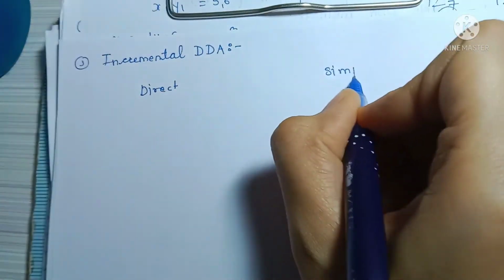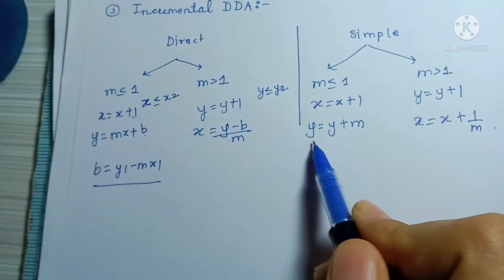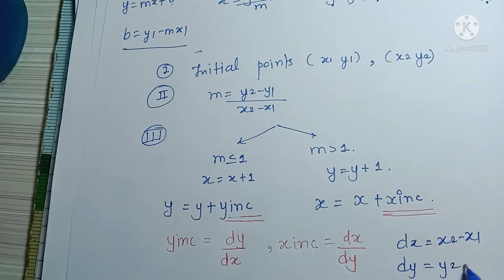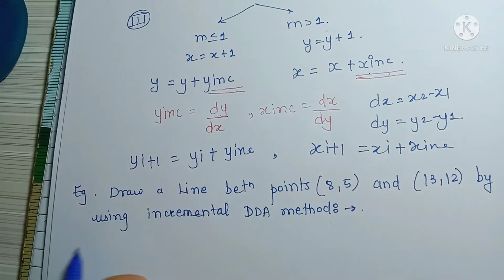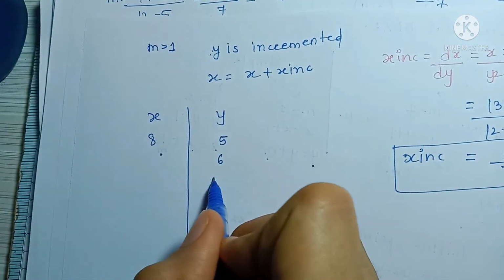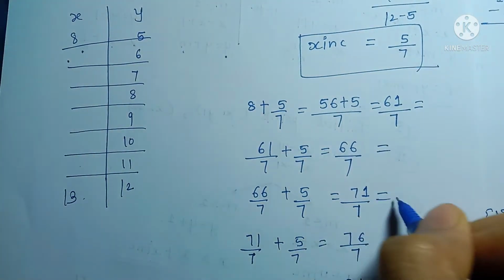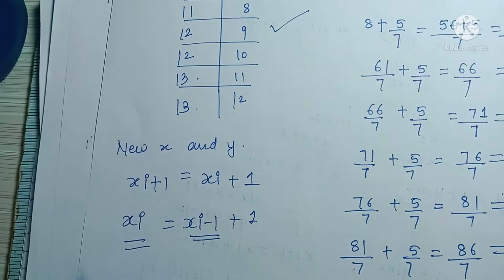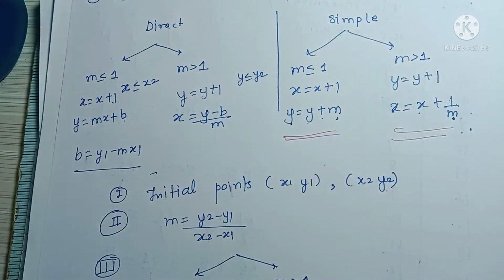computer science:computer graphics lecture 8:line algorithm( 3.Incremental DDA)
let's crack ugc net together
we have started this course to complete the entire syllabus of the paper 2 of ugc net examination.

entire syllabus will be covered in detail along with question solving,tests , short notes, flash cards 💳💳💳 , etc

whenever I get time.

If you want to discuss stratergies, want notes, etc then you may join my telegram group 👥

- DBMS
- dbms
- computer graphics
- TOC
- OPERATING SYSTEM
- MATHS
- Detail course
- theory + practise
- short notes
- flash cards
- startergies discussion
- doubt solving
- best books guidance
- motivation
- detailed notes
- special class
- maths
- computer science